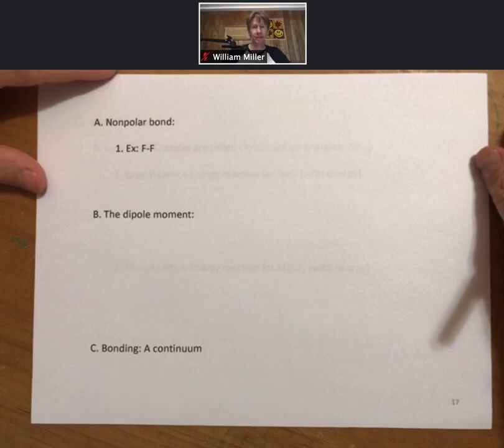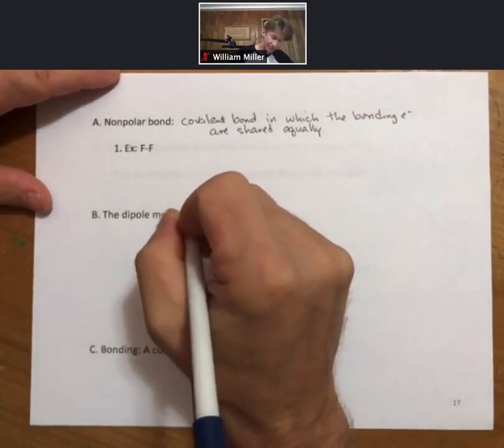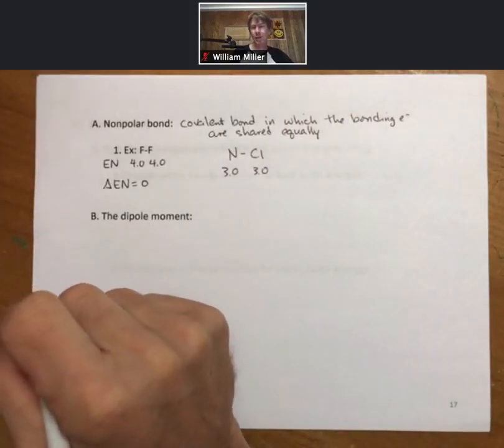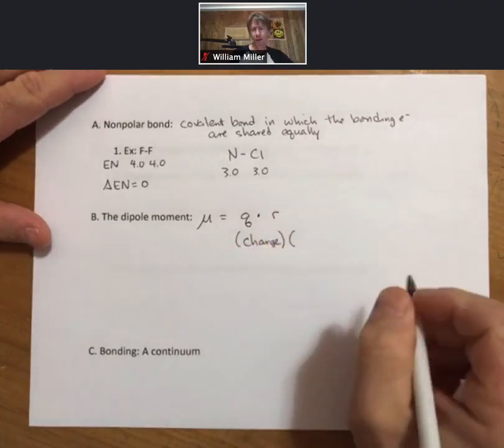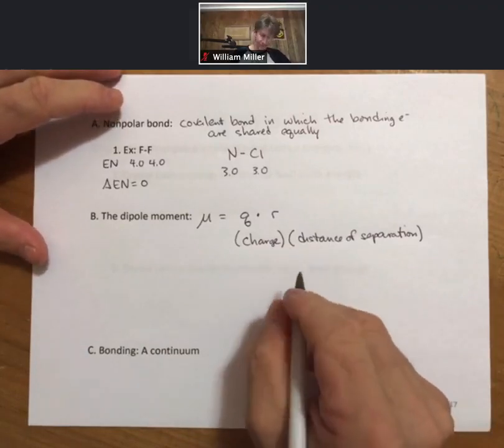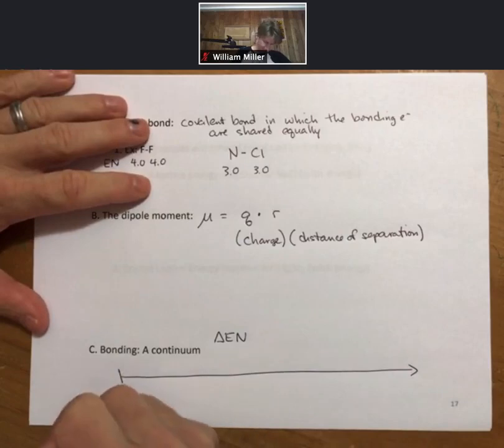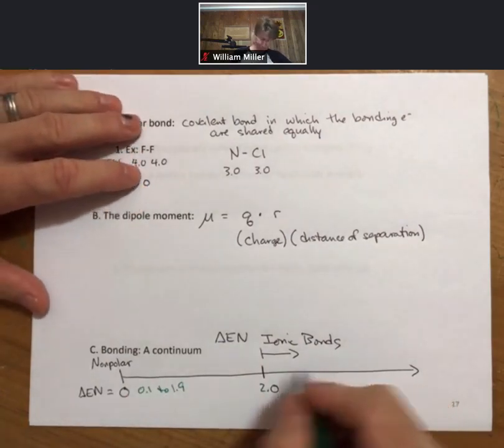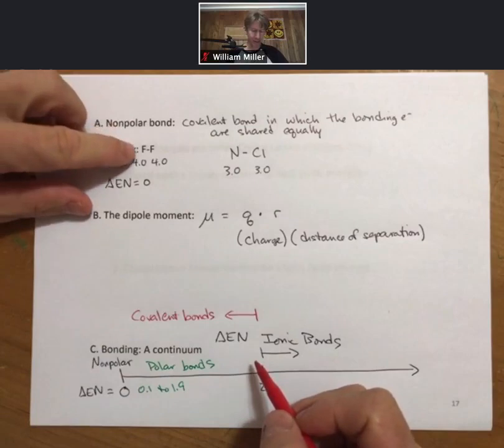LO9 CHM 400 p17